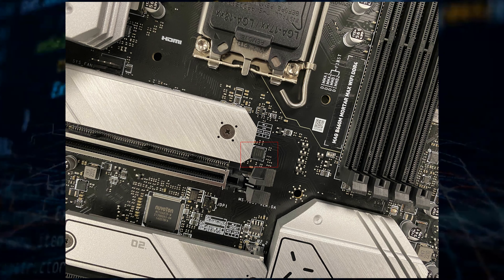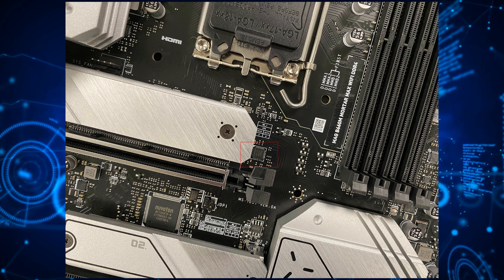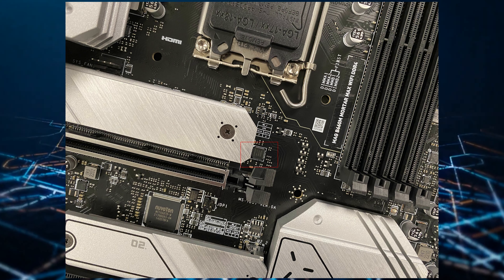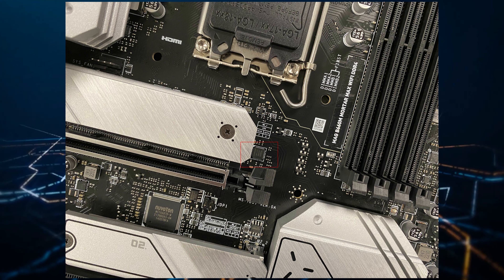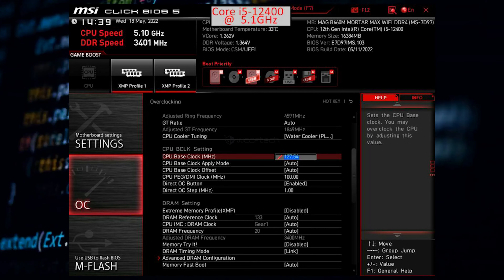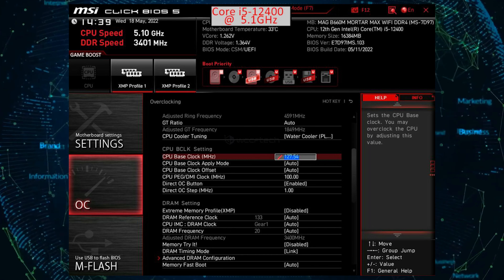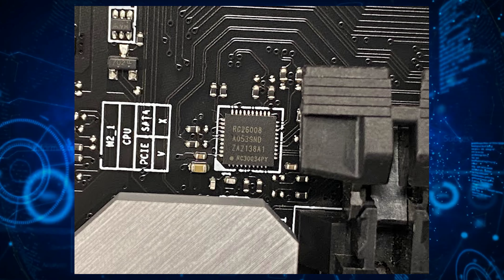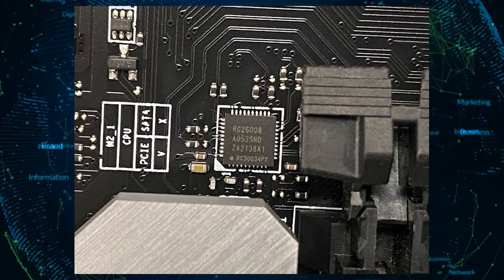MSI Demonstrates 5.1 GHz Intel Alder Lake Non-K CPU Overclocking on MAG B660M Mortar Motherboard